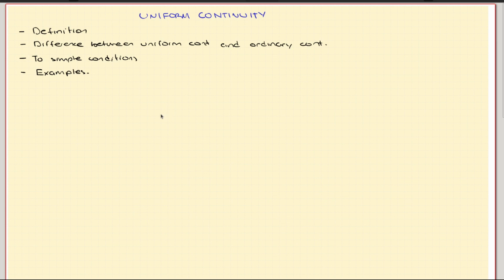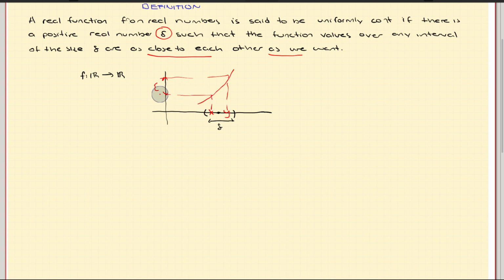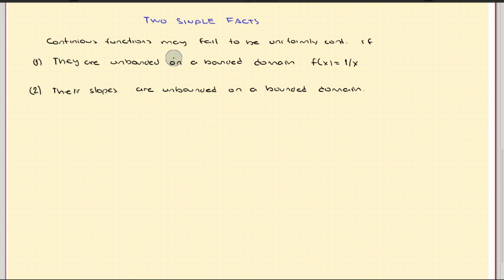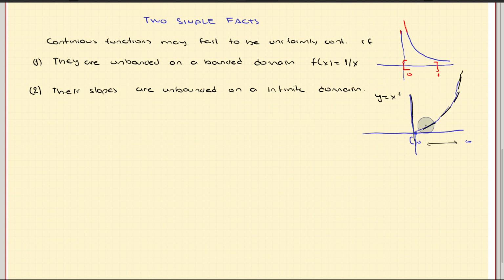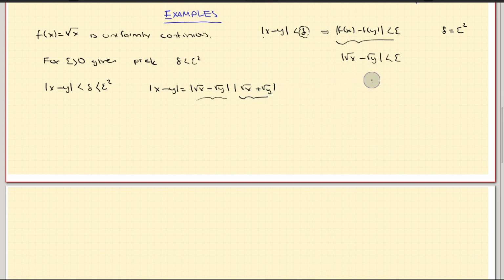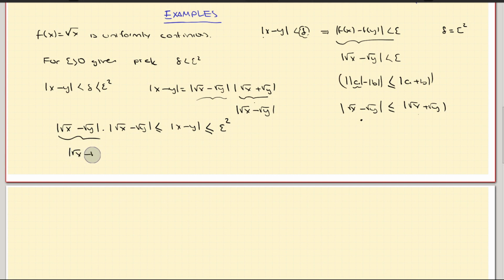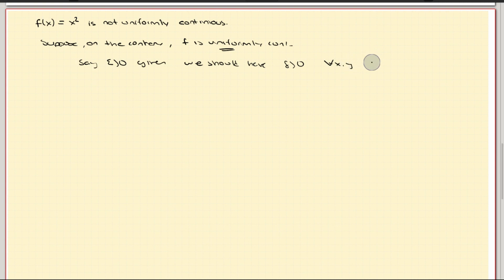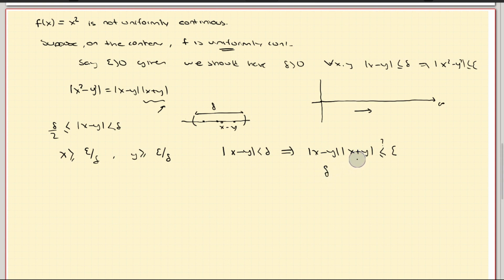uniform continuity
Definition and examples of uniform continuity